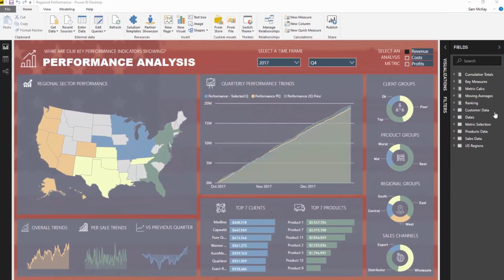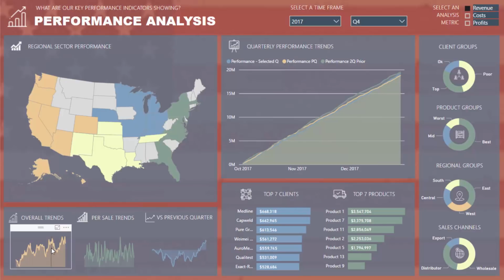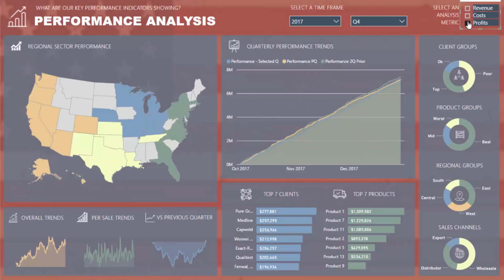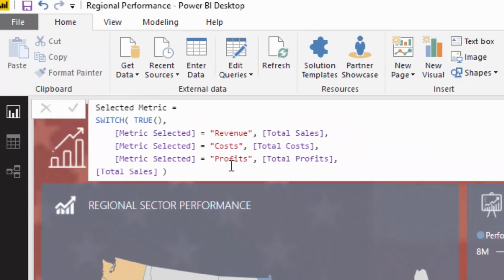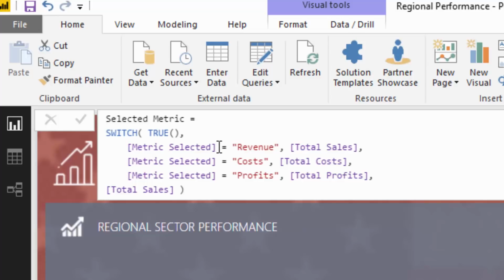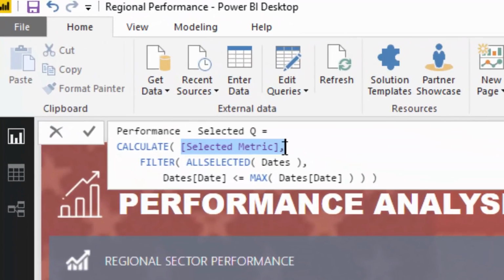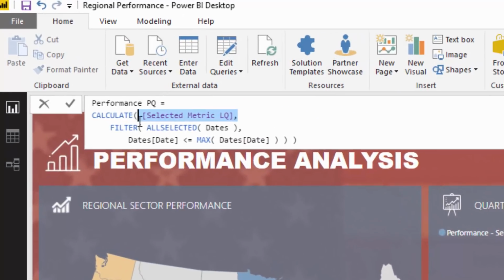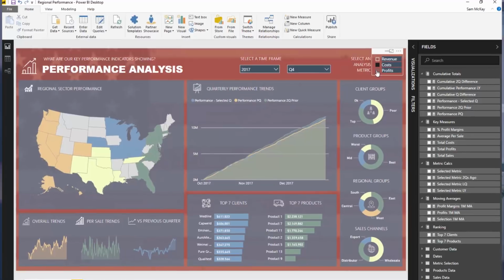Create An Entirely Dynamic Report In Power BI - Advanced Visualization Technique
Learn how to create an entirely dynamic report in Power BI based on the measure that you select and want to see.

This is an advanced visualization technique in Power BI that is simply amazing.

I walk through all the steps that you need to implement to make this happen.

Good luck using this analytical technique

Video Details
0:16 - Introduction
2:05 - Sample Dynamic Power BI Report
2:58 - Dynamic Report Technique In Power BI
4:46 - Applying Measuring Branching
7:23 - Conclusion

Related Links
Creating Multi Threaded Dynamic Visuals – Advanced Power BI Technique
Data Visualization Technique in Power BI – Multi Measure Dynamic Visuals